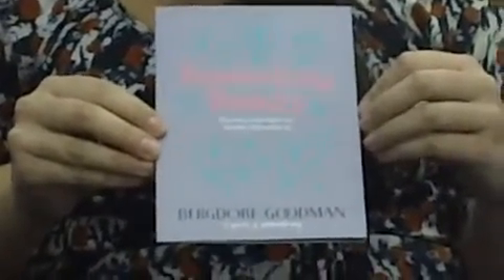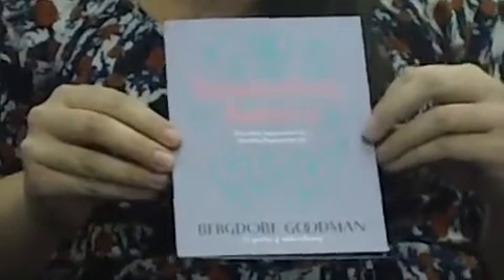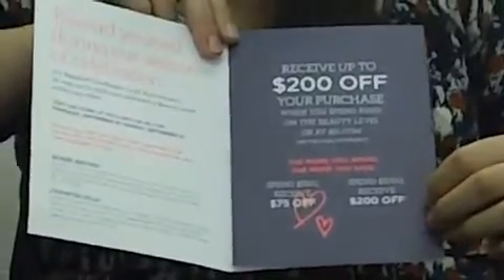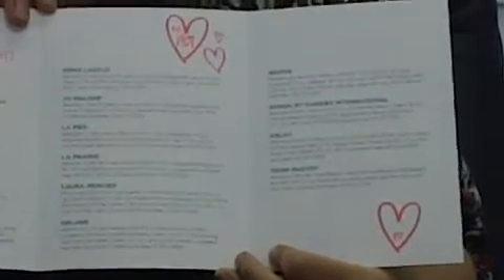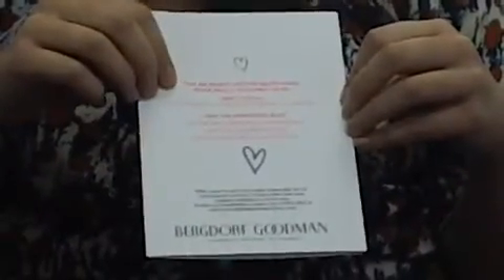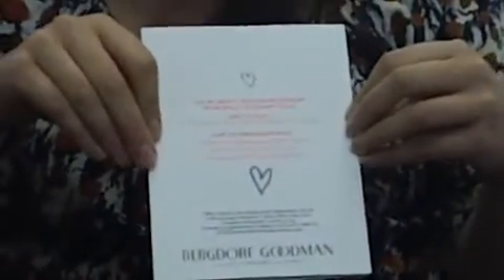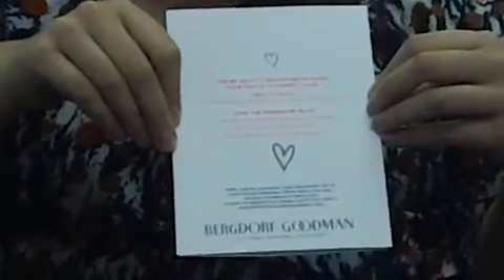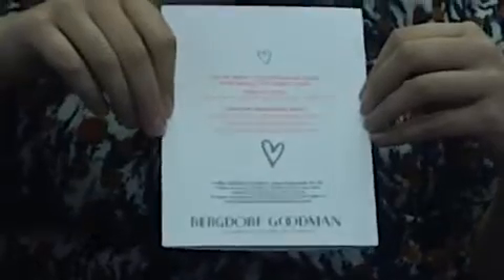Bergdorf aims for big-ticket beauty purchases via mailer